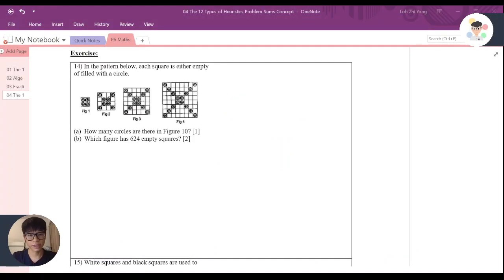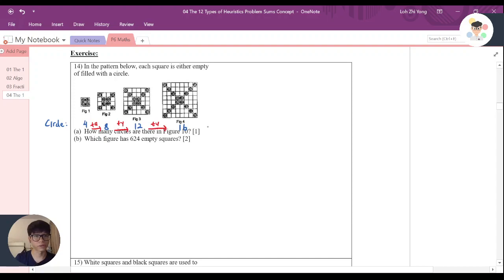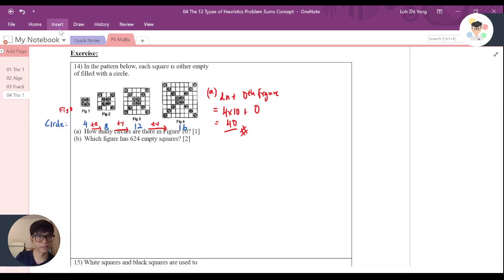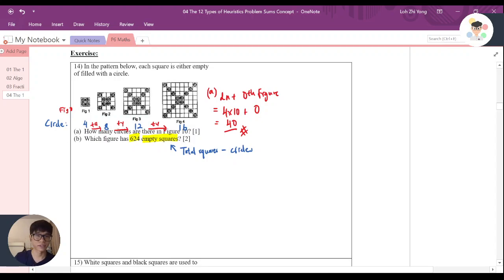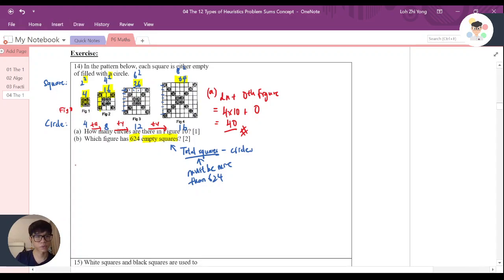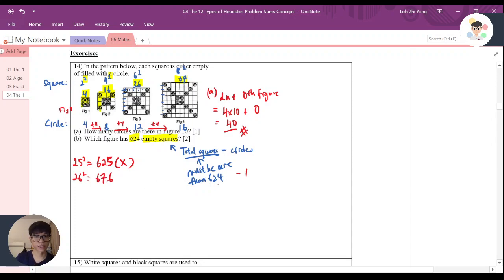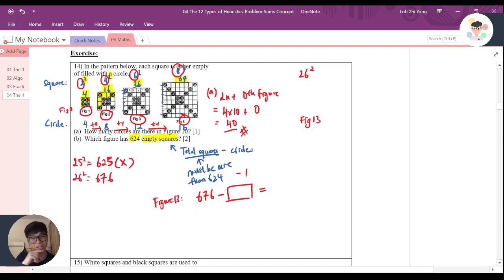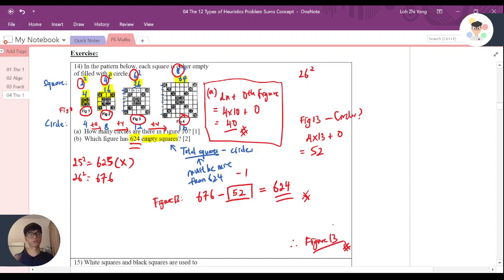Booklet 04 Page 12 Question 14